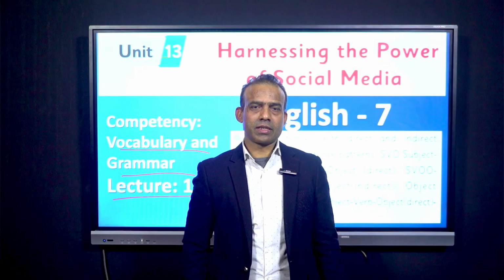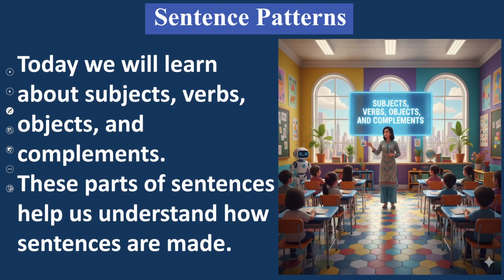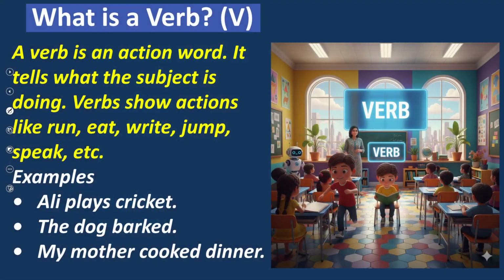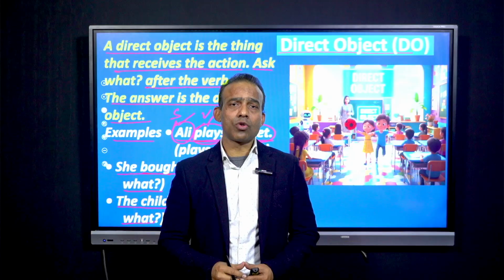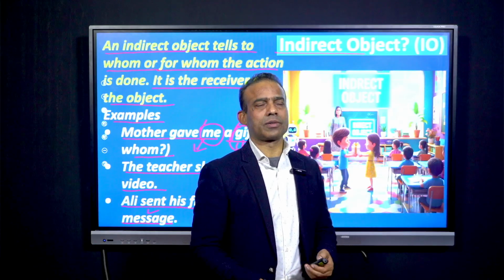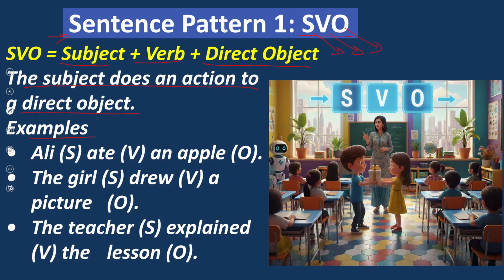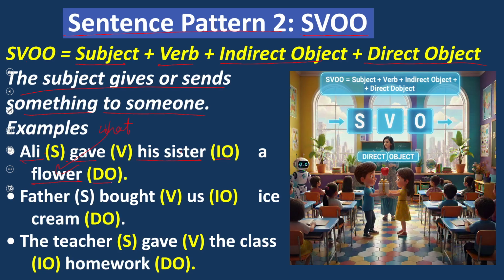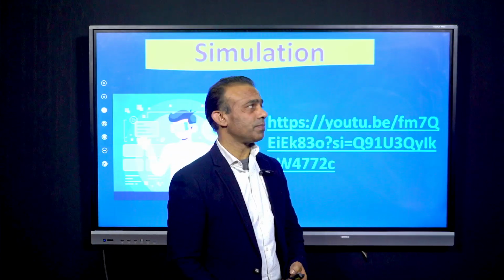English Grade 7 Unit 13 Lecture 1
1.PowerPoint Presentation